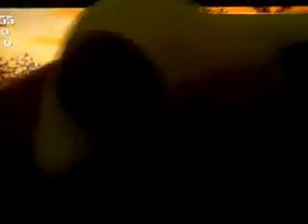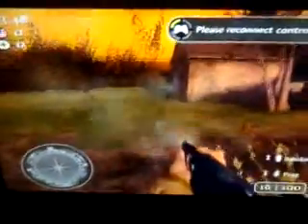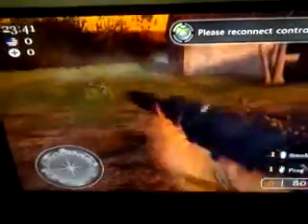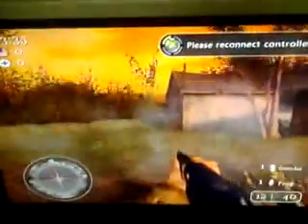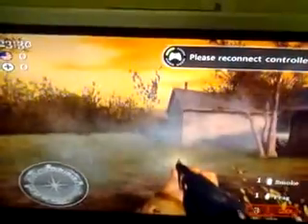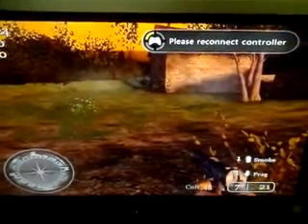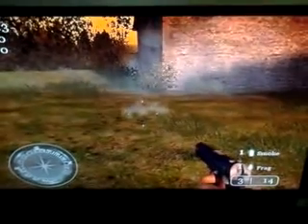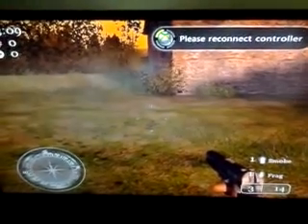Cod 2 glitch